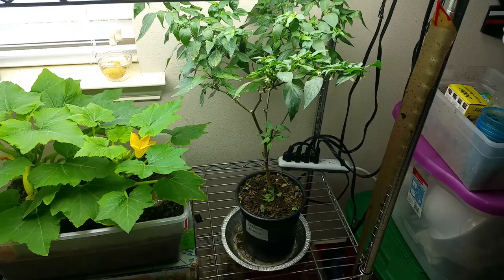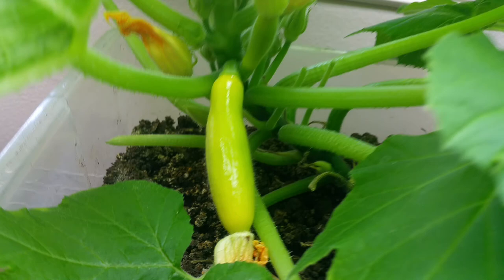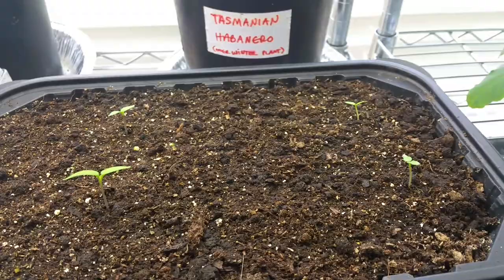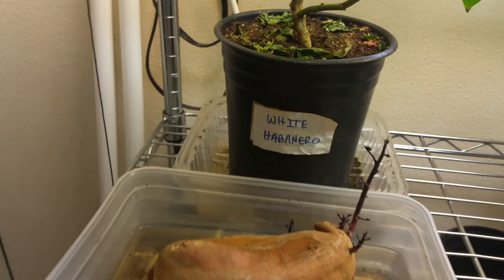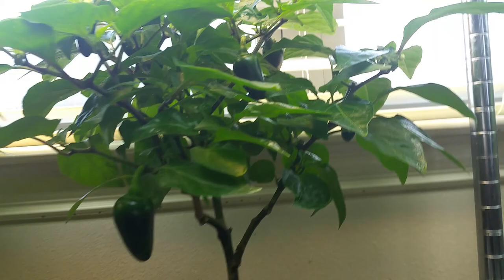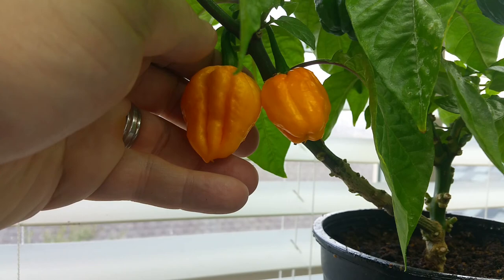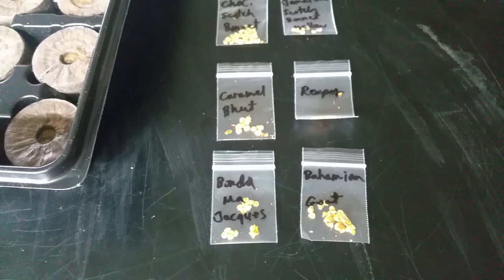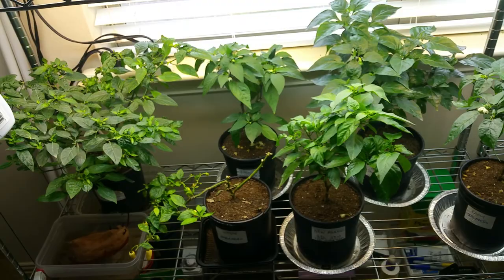Indoor Grow Room Update - 8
Update on the grow room and all of the hot peppers I am growing from seed.  Some new additions, and a special thanks to Khang Starr for hooking me up with some seeds to his super hots!!